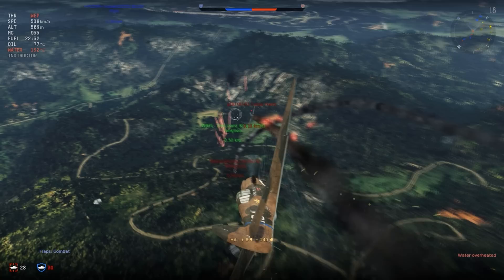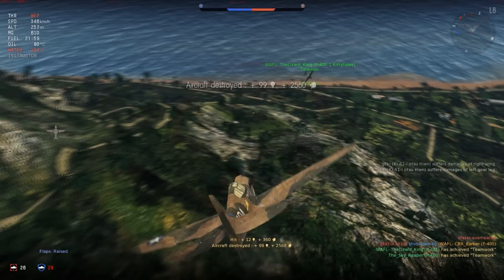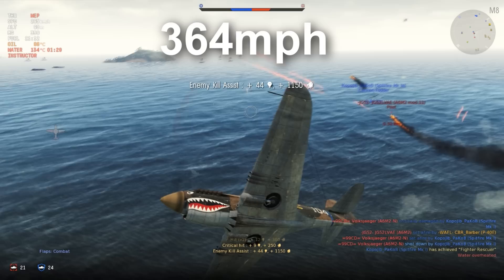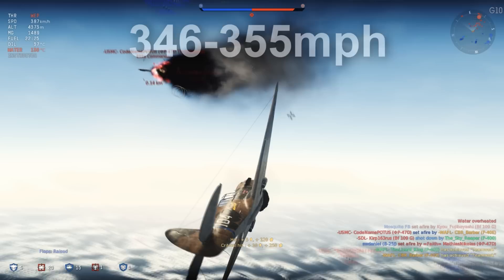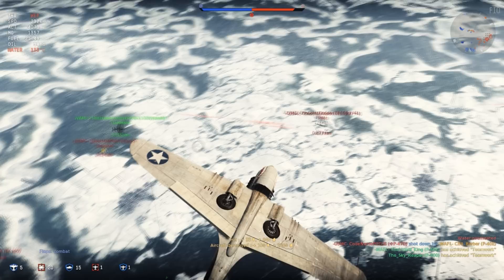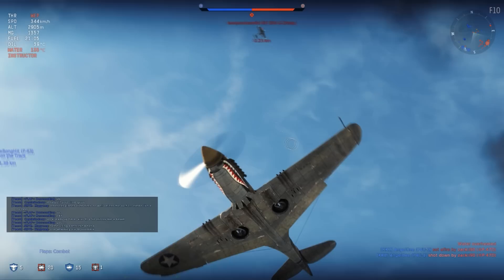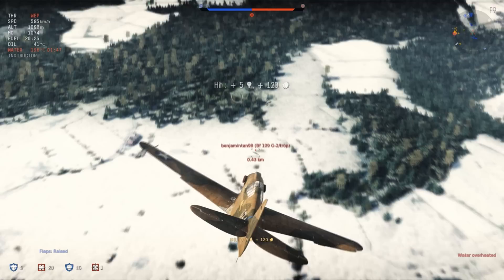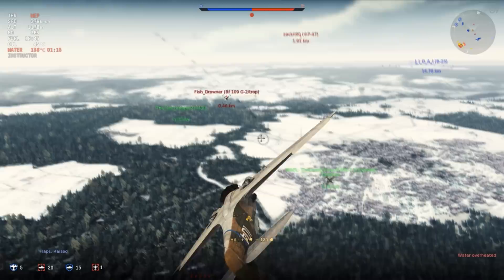War Thunder | P-40 Kitty Hawk | Let's take a look at the Hawk!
What's going on guys it's Brandon again! Today I am bringing you a new War Thunder video of the P-40! We will be taking a look at somewhat of a mini-review as well as how to effectively use this plane! If any of you have and questions, comments, or concerns please leave them down in the comments below and I will get back to you as soon as possible! But anyway guys hope you enjoy this video!